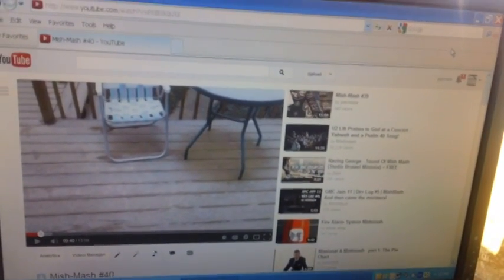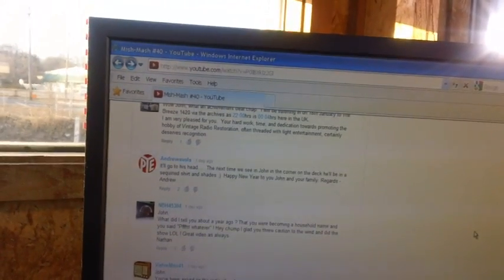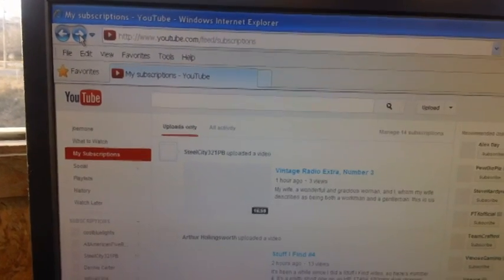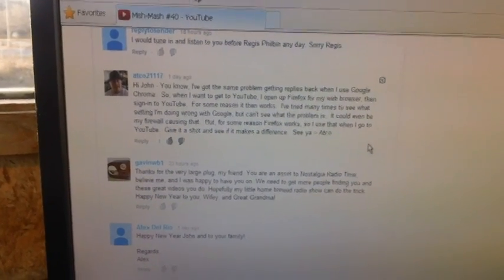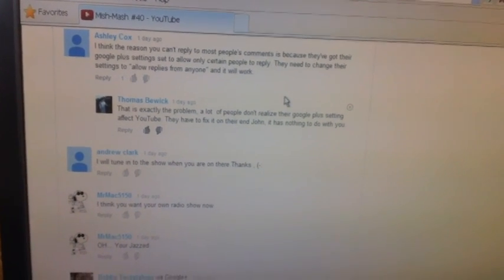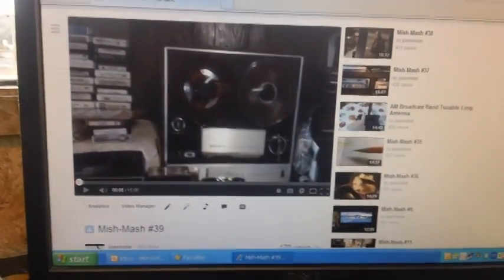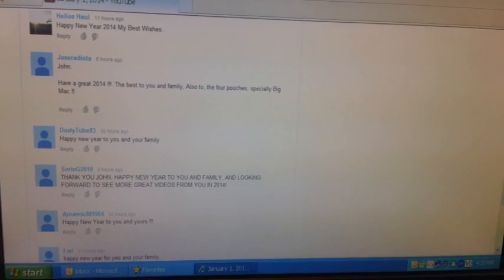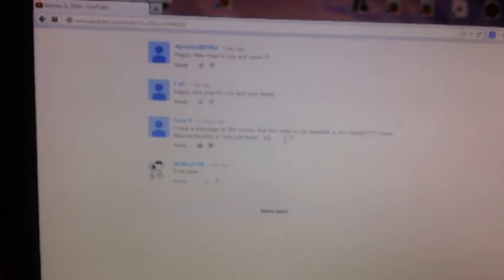Mish-Mash #41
Probably the last Mish-Mash for a while, as it's nearly time to get back to radio bidniz.